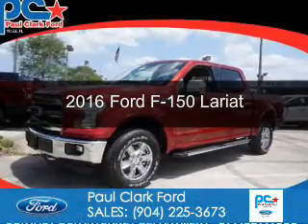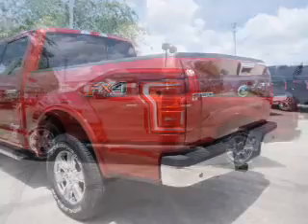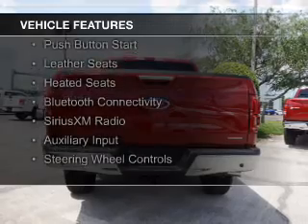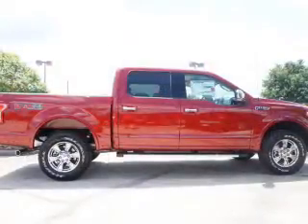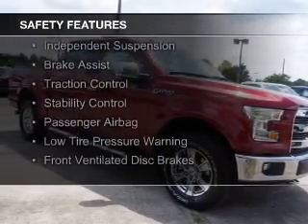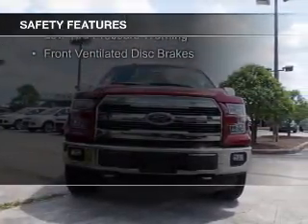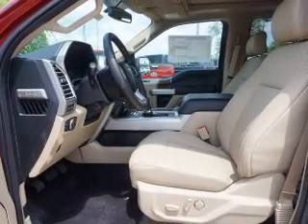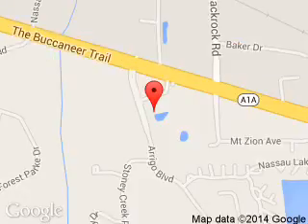2016 Ford F-150 - Yulee FL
Phone:
Year: 2016
Make: Ford
Model: F-150
Trim: Lariat
Engine: 5.0 liter 8 cylinder 32 valve
Transmission: 6-Speed Automatic
Color: Ruby Red Metallic Tinted Clearcoat
Mileage: 0
Address:
464046 State Road 200